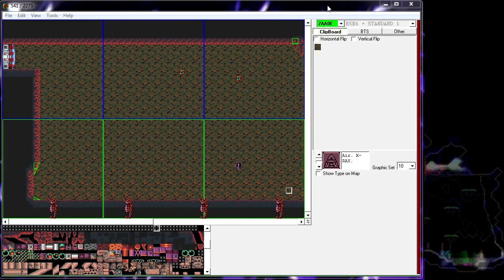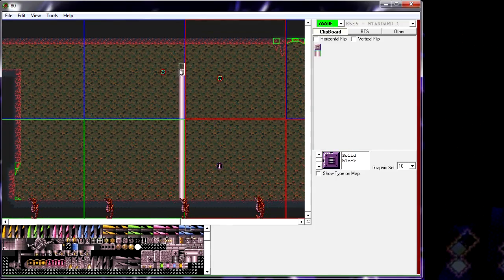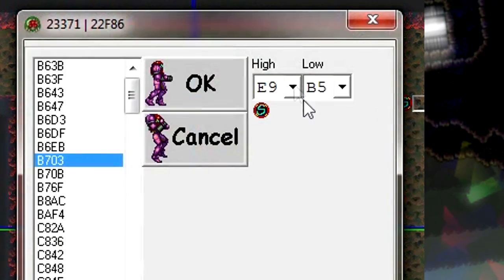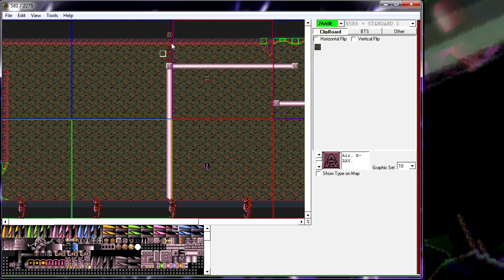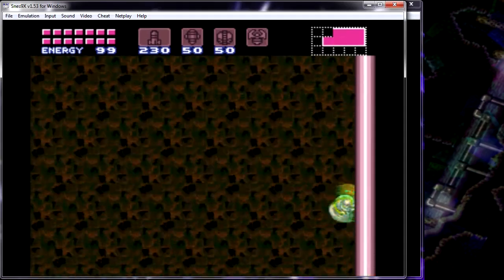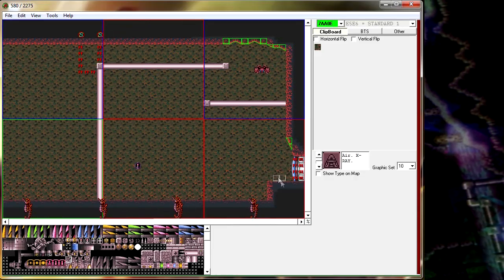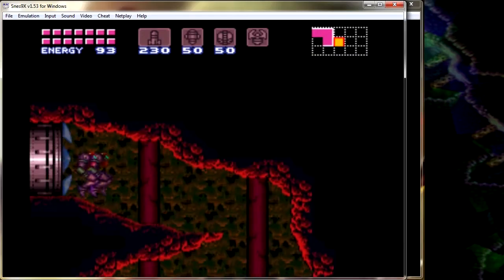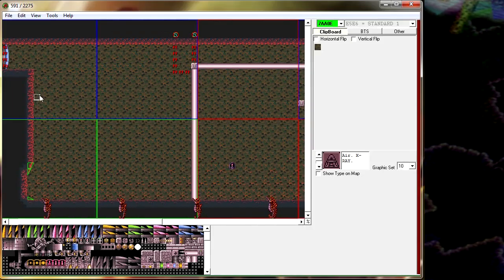SMILE Tutorial - Scroll Editor & Scroll PLMs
Scroll editing is another important, and simple, thing to do with SMILE. I take a look at how to do so with the scroll editor and with scroll PLMs. With these, you can create a more polished hack, and allow for a greater amount of hidden secrets!

I do not cover Door ASM scrolls in this. As of right now, I have not messed with that at all, so I cannot show how to do it. Once I figure it out, if I do, there may be another tutorial showing how to do that.